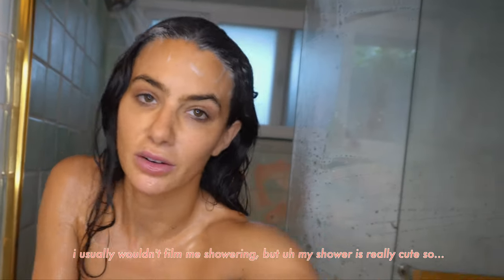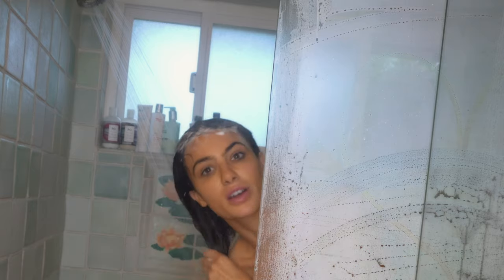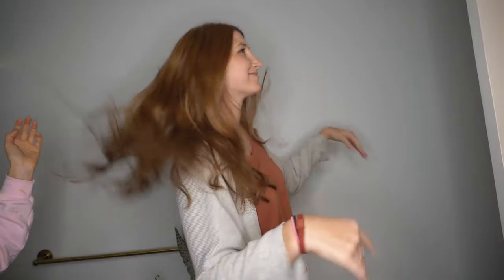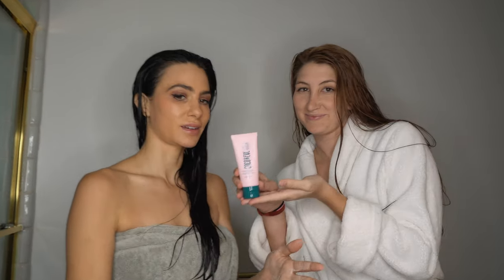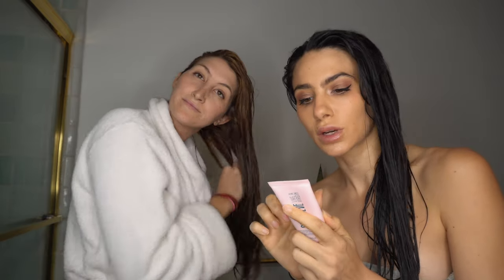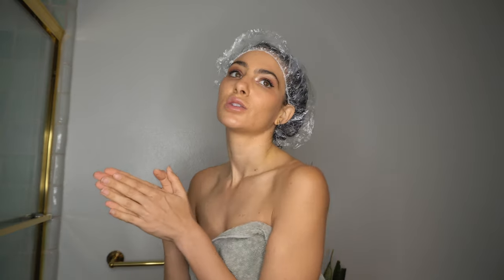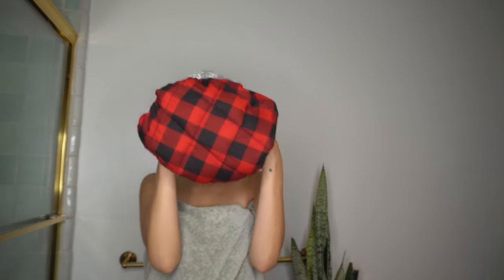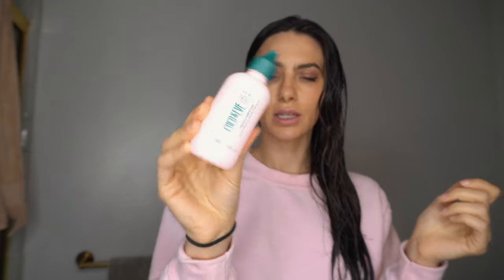trying a new healthy hair mask with my sister: hot heads cap review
my sister and I wanted to try some new hair masks for healthy hair & we ended up loving this one:)